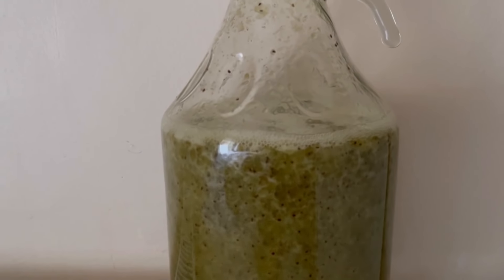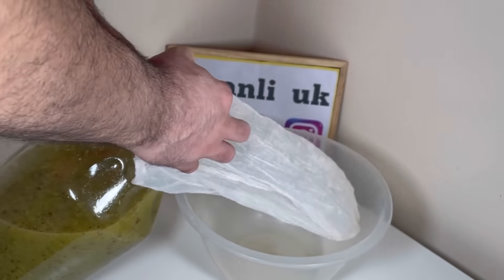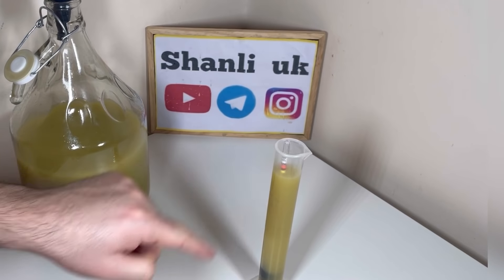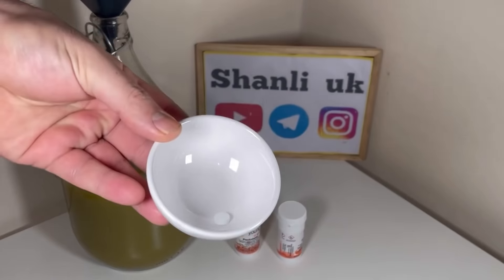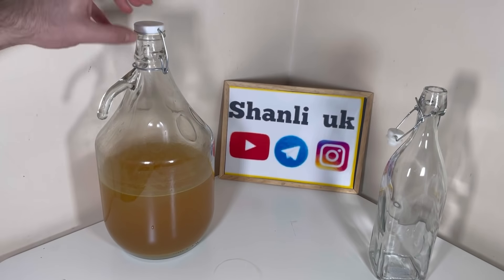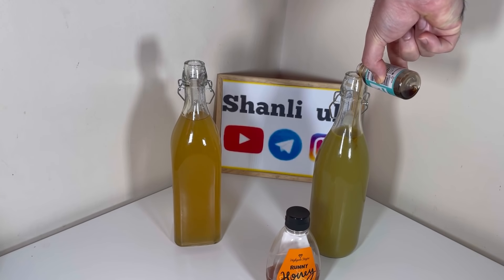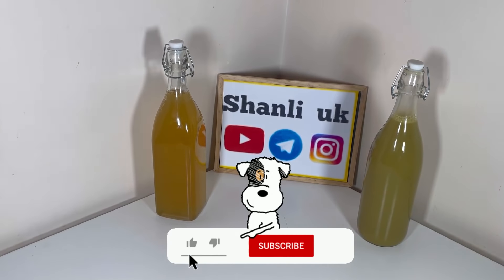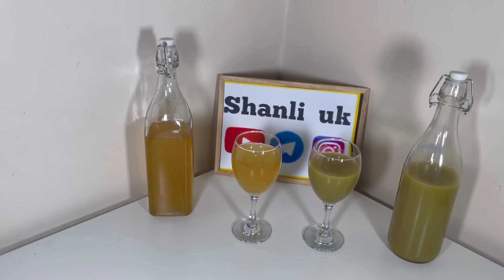شراب کیوی بدون شکر قسمت دوم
درود دوستان عزیز همون طور که بهتون قول دادم قسمت دوم شراب کیوی خیلی زود براتون آپلود کردم اگه قسمت اول ندید حتما قسمت اول برید بیتید
شراب کیوی اگه الان بندازید تا عید آماده خوردن میشه

طرز تهیه آبجو با جو _ آبجو از مالت جو _بدون شکر با مخمر طبیعی قسمت اول